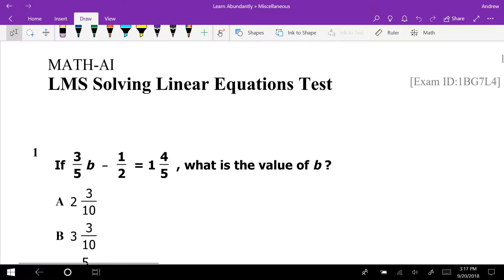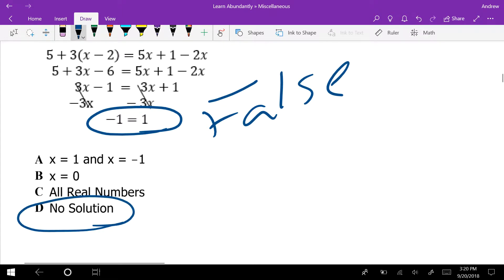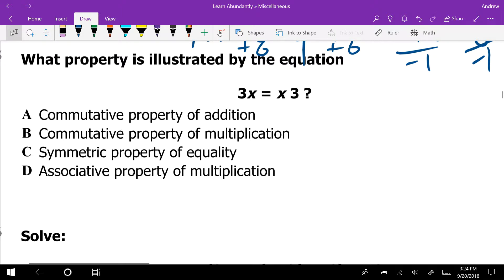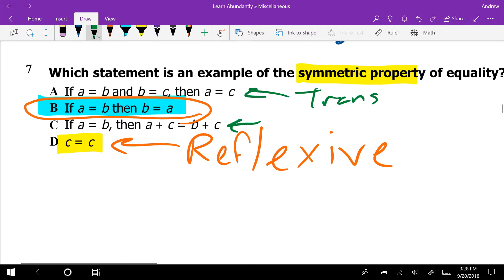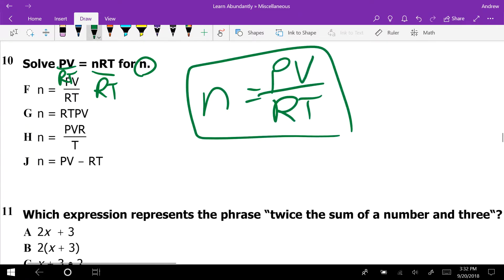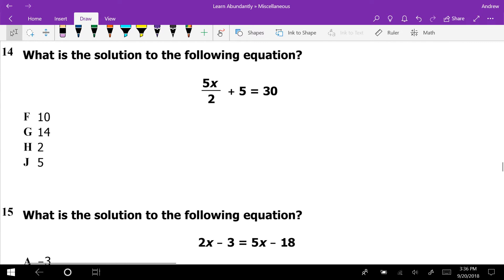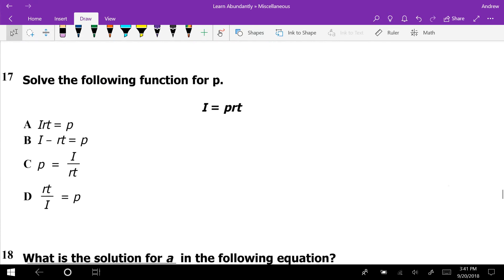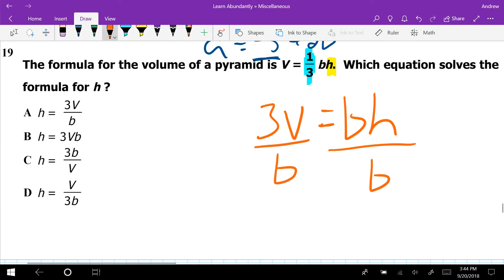Algebra 1: Equations Test Walkthrough with Comments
Mr. Volk goes over the questions from the 20 question test on Algebraic Expressions. There are students in the room asking questions and taking notes.